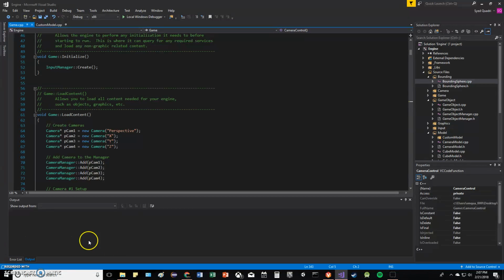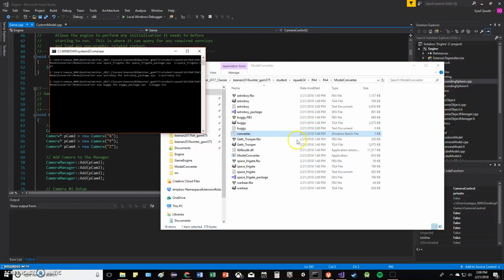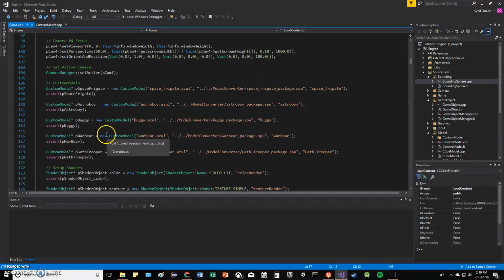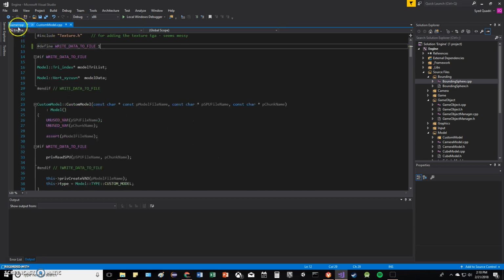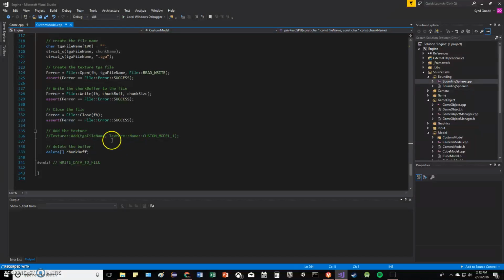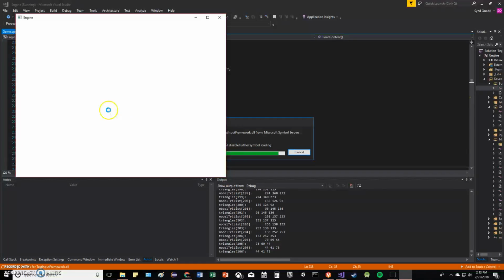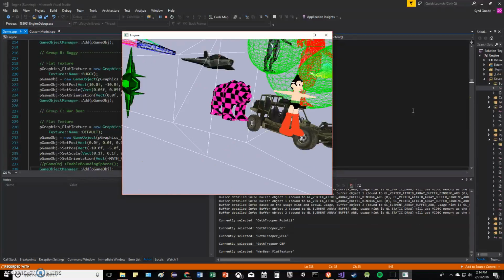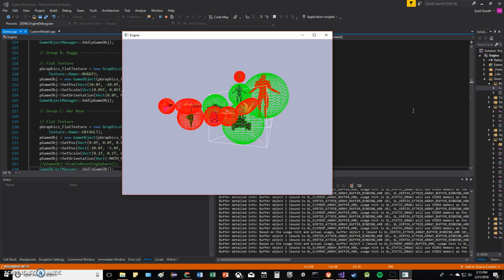GAM 575 - MS1: Model Viewer